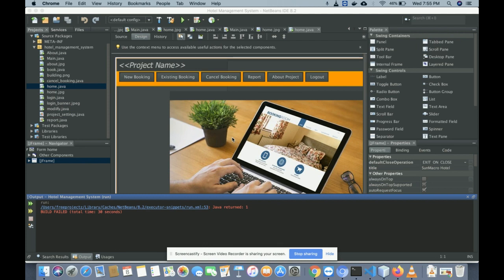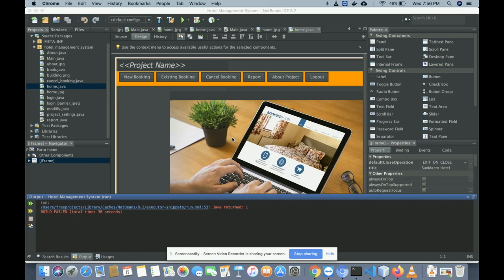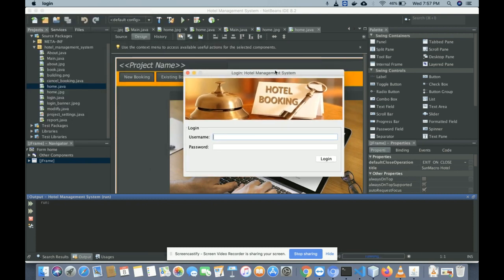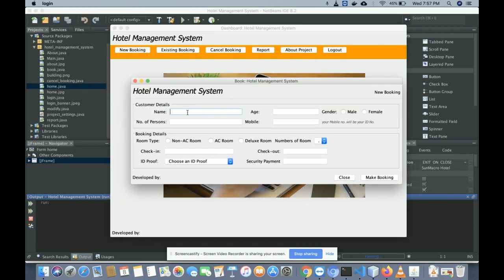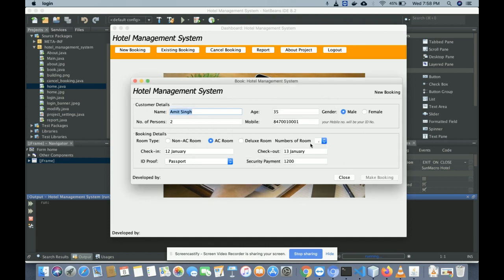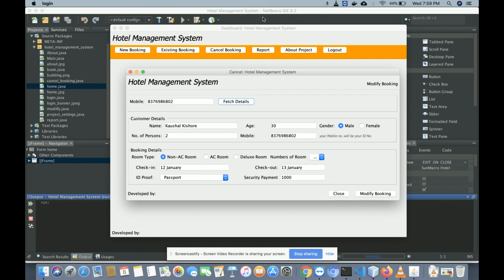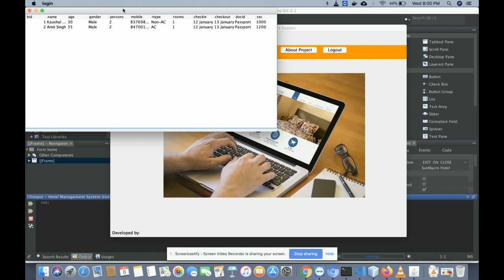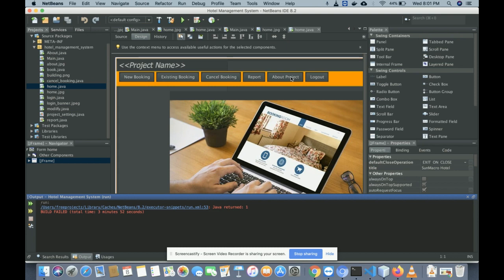Java And MySQL Project on Hotel Management System